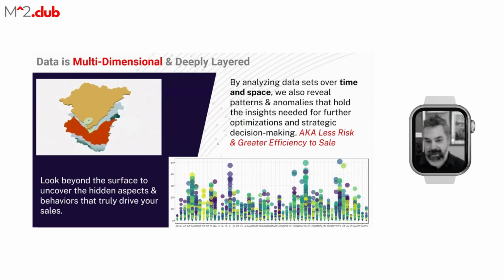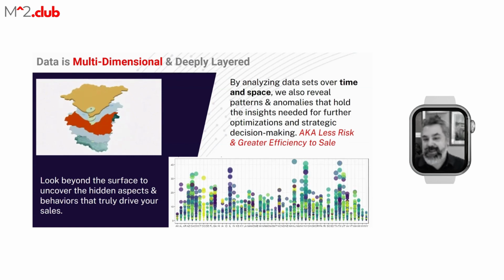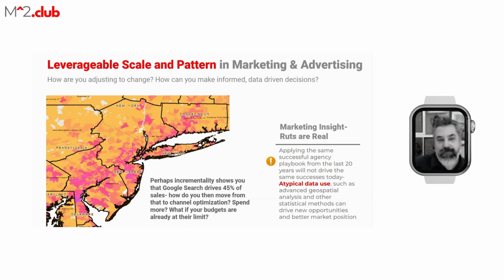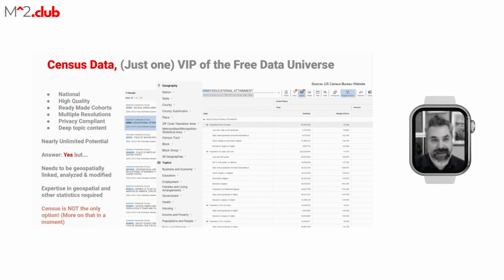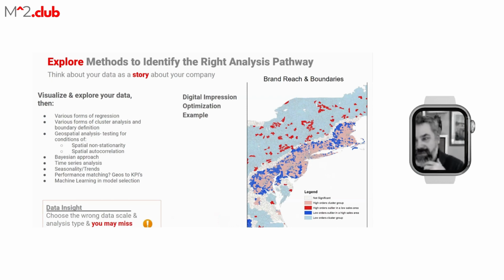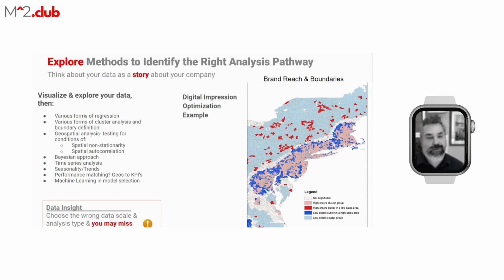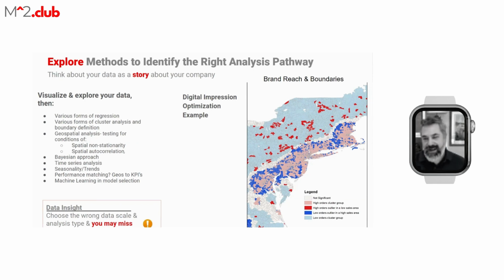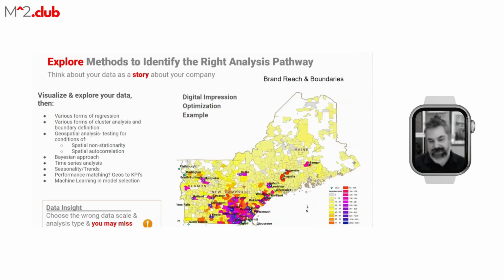Geo Spatial Analysis